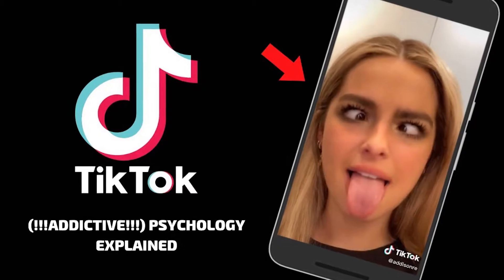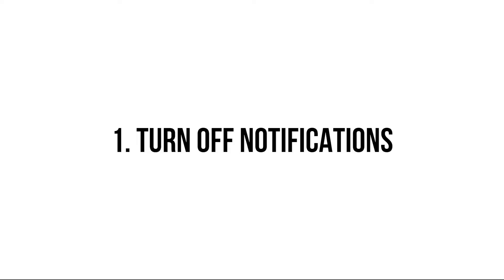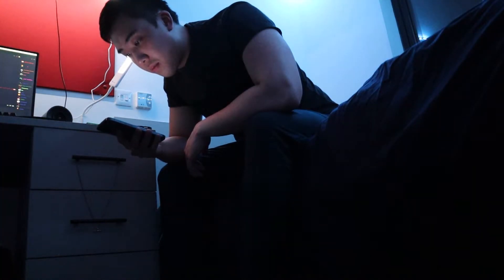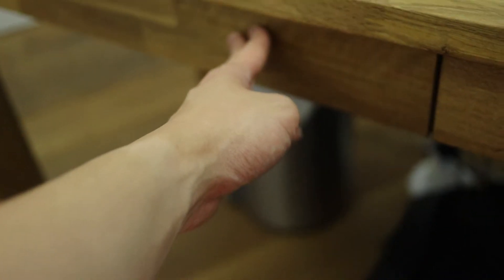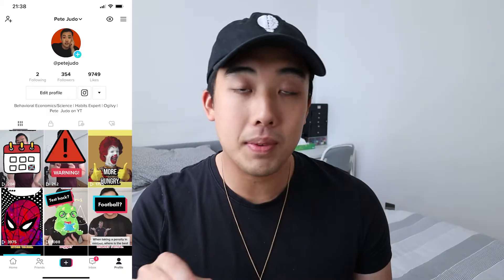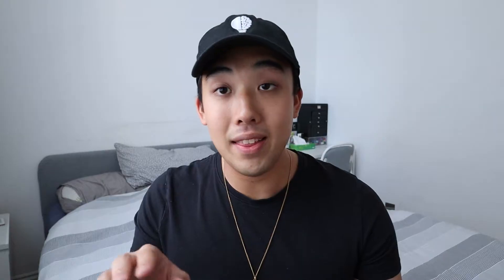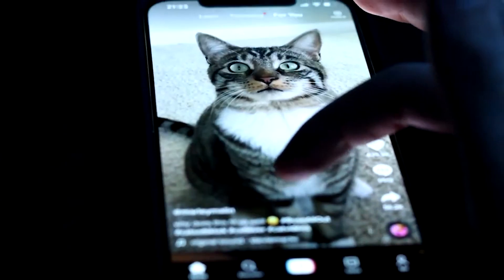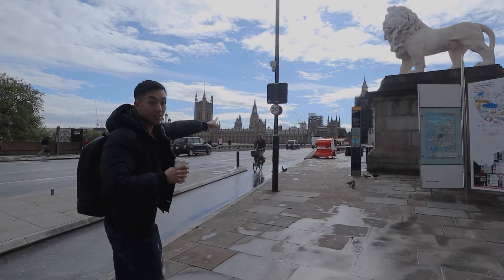How To CURE Your TikTok Addiction (SCIENTIFICALLY!)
TikTok "addiction" is actually more of a strong habit. Using habit science and psychology, we can identify strategies that can help people take back control of their lives.

TikTok @petejudo (If you are in control)
Behavioral Science Instagram: @petebitsofficial